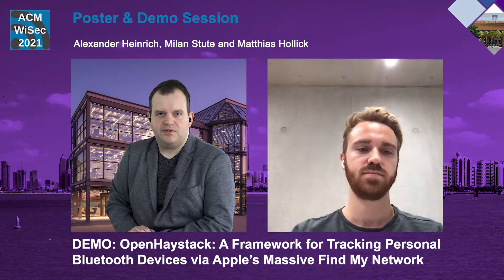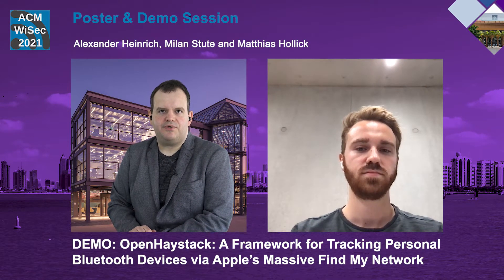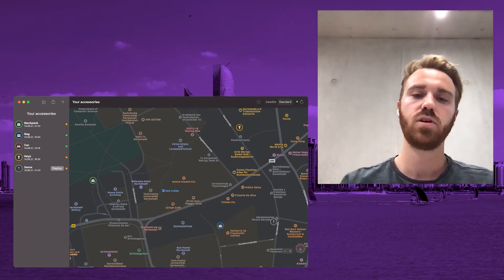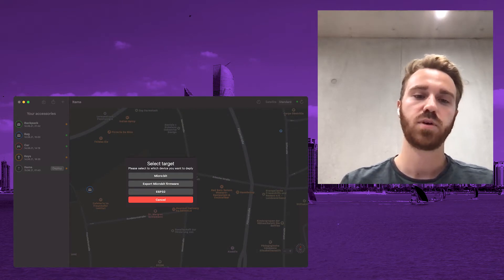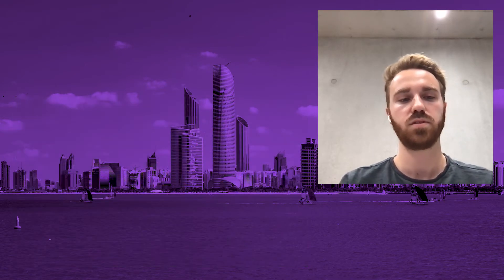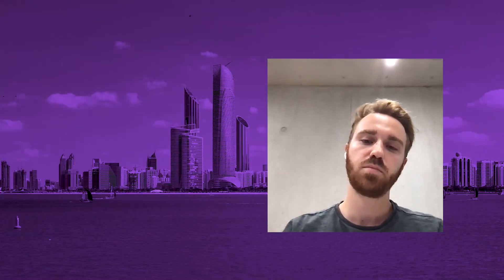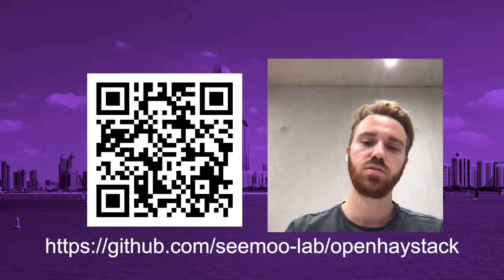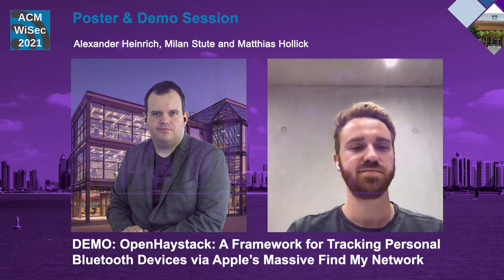[Demo] OpenHaystack: a framework for tracking personal bluetooth devices via Apple's find my network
The full demo will be presented at ACM WiSec 2021, the 14th ACM Conference on Security and Privacy in Wireless and Mobile Networks, from June 28 to July 2, 2021.

*** ACM WiSec 2021 ***
The 14th ACM Conference on Security and Privacy in Wireless and Mobile Networks (ACM WiSec 2021) will take place as an online/virtual conference from June 28 to July 2, 2021. The event will be hosted by the Center for Cyber Security at New York University Abu Dhabi (NYUAD).

ACM WiSec is the leading ACM and SIGSAC conference dedicated to all aspects of security and privacy in wireless and mobile networks and their applications, mobile software platforms, Internet of Things, cyber-physical systems, usable security and privacy, biometrics, and cryptography.